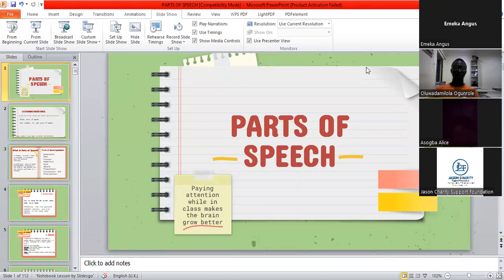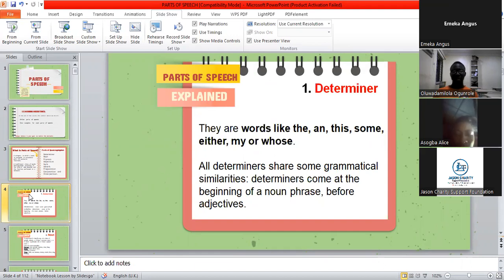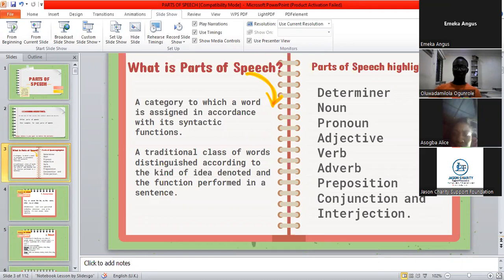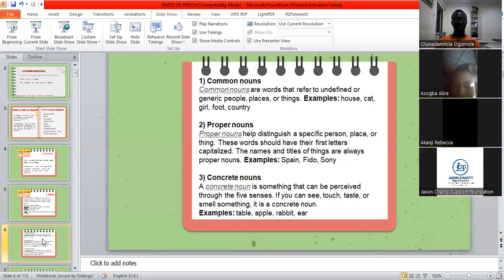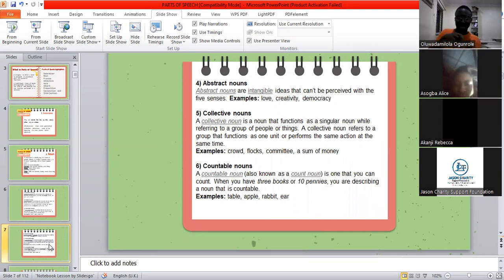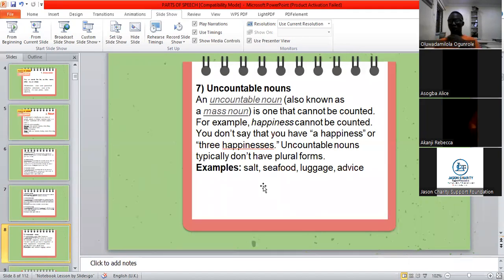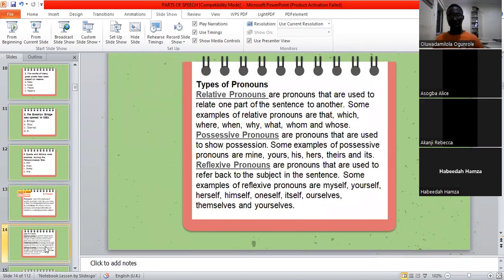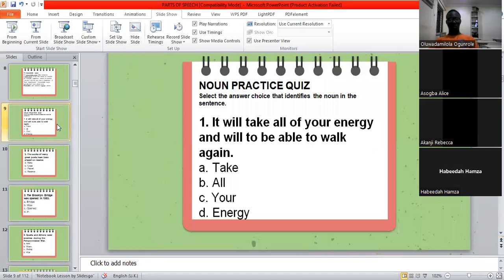English Language_Noun & Pronoun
Mr. Damilola takes English_Noun & Pronoun for students preparing for WASSCE/UTME examinations across Nigeria.